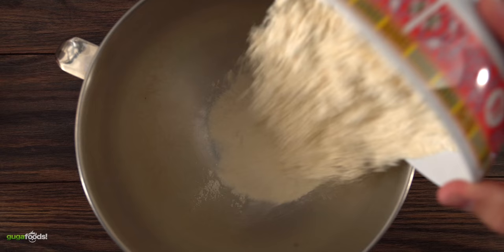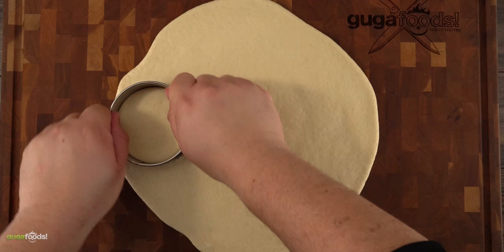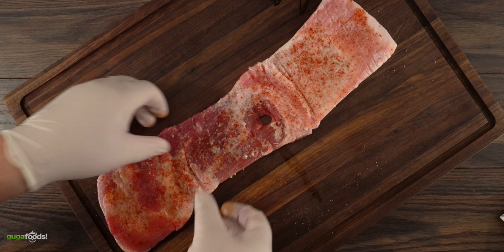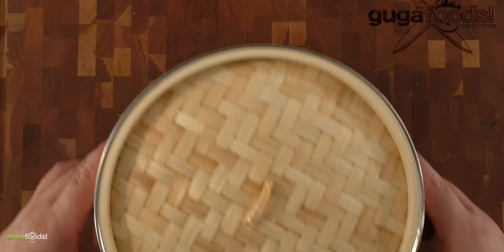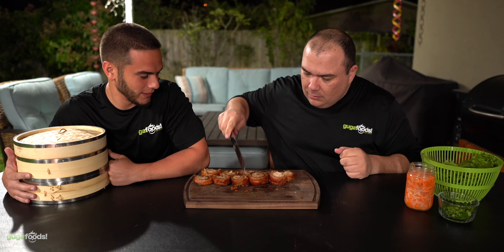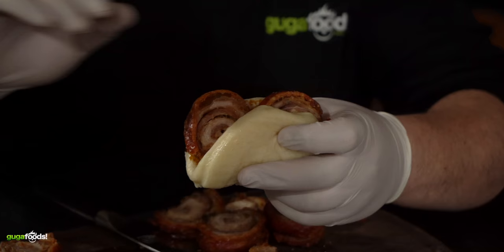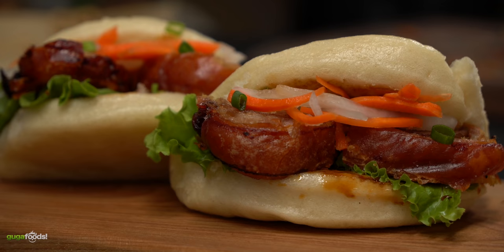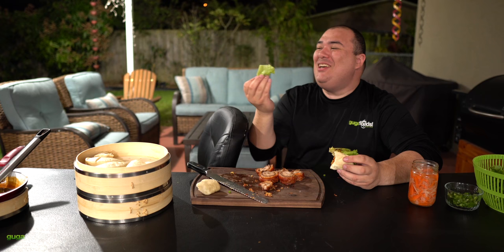Easy STEAMED Bao Buns HOMEMADE with PORCHETTA!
Today I am making an irresistible sandwich and what we have here is the  combination of Fluffy and Crispy.  Nothing like a sweet Chinese style pork belly Bao Bun which is amazing for sure. This quickly became one of my top favorite sandwiches.

* Guga MERCH *
Cups & Boards
* MAIL TIME Want to send something?
13876 SW 56th Street #128

HOW TO I COOKED MINE PORCHETTA ON THE GRILL
I cooked it for 3hrs @ (425°F / 218°C) indirect heat

* Bao Bun Ingredients *
300g All Pourpose Flour
20g Powder Milk
4g Baking Powder
5g Instant Dry Yeast
35g Granulated Sugar
35g Vegetable Oil
200g Luke Warm Water

* Bao Bun Sauce *
1 Part Hoisin Sauce
1/2 Part Honey
1/16 Sesame Oil
Pinch of Cayenne

* Pickle Carrots and Dycon *
Carrots and Dycon Julienne Cut
1/2 Cup White Vinegar
1/2 Cup Water
2 tbsp Sugar
1 tsp Salt

* Pork Belly Seasoning *
Garlic Paste
Guga's Rub

* Pork Belly by Grand Western Steaks

* Slow ’N Sear Deluxe Kamado - Two Zones Are Better Than One.

* BBQ Dragon Grilling Products *

Kitchen Aid Mixer
Rolling Pin
Round Cutter
Bamboo Steamer
Steam Parchement Paper
Filet Omega Knife
Butcher's Twine

* The link below has EVERYTHING I USE *